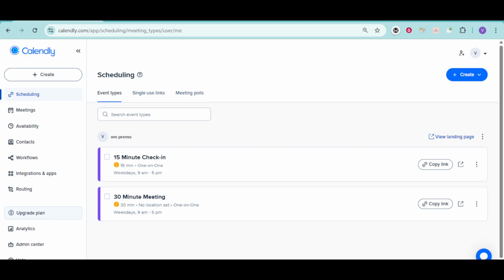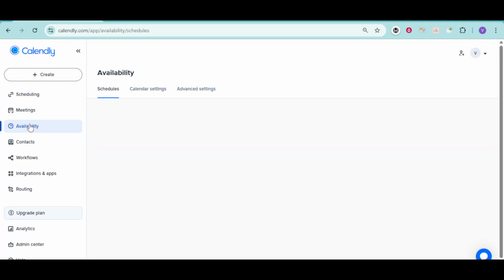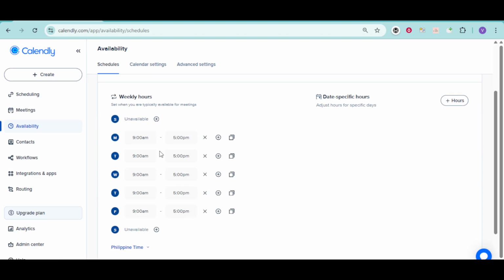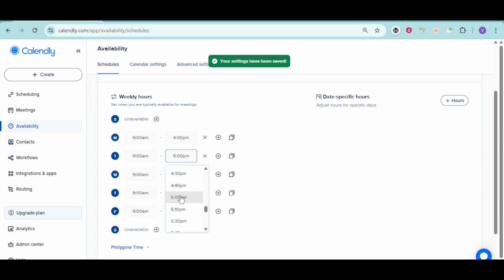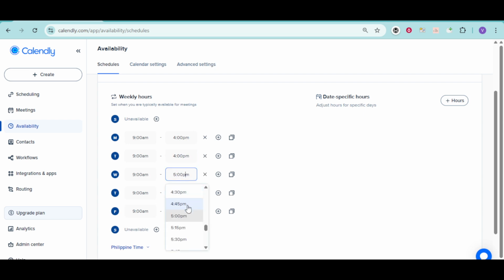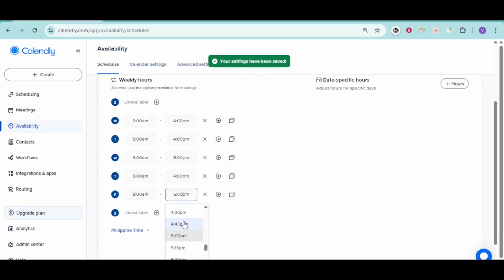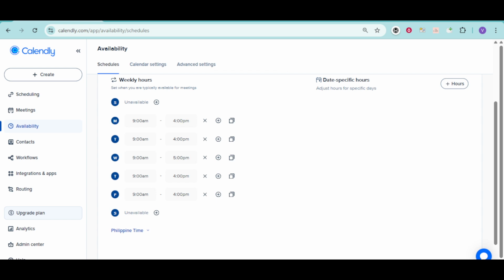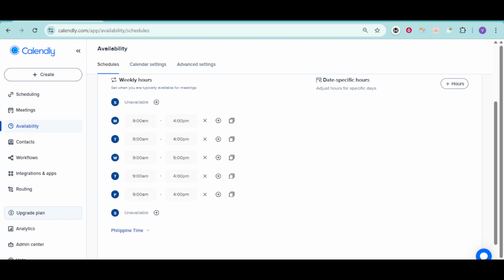How to Set Availability in Calendly (Quick Setup)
In this professional tutorial, you'll discover how to set availability in Calendly, a powerful scheduling tool that simplifies meeting arrangements. Whether you're managing client appointments or coordinating team meetings, mastering this feature can enhance your scheduling efficiency and productivity.

By the end of this video, you will learn how to customize your availability settings to fit your specific needs, allowing you to streamline your scheduling process. Watch till the end to unlock the full potential of Calendly and transform how you manage your time!